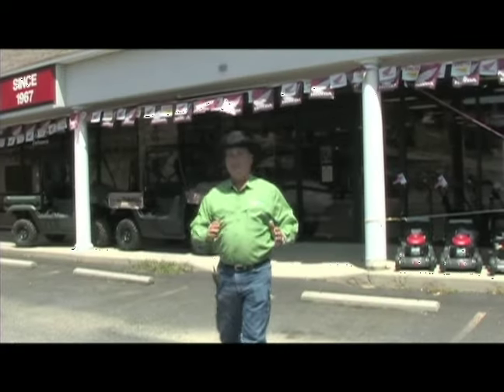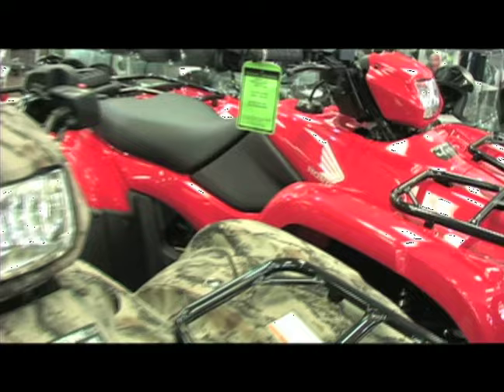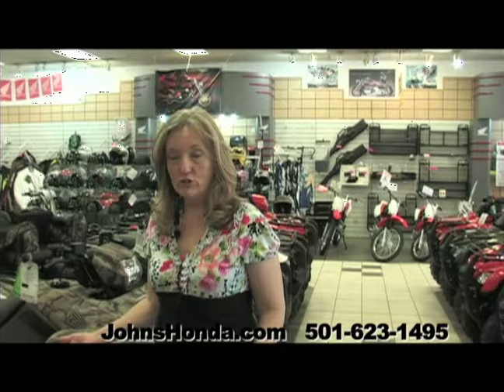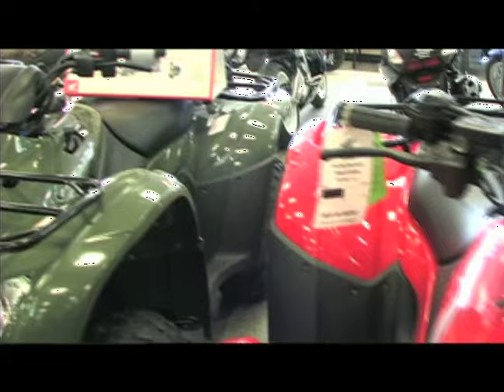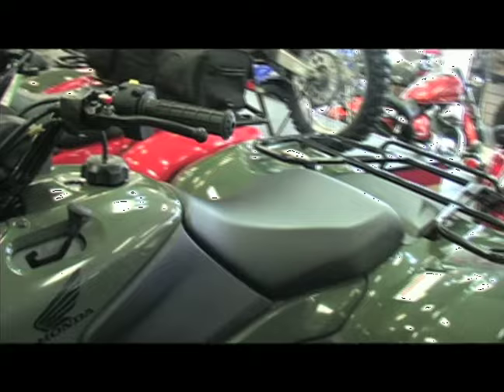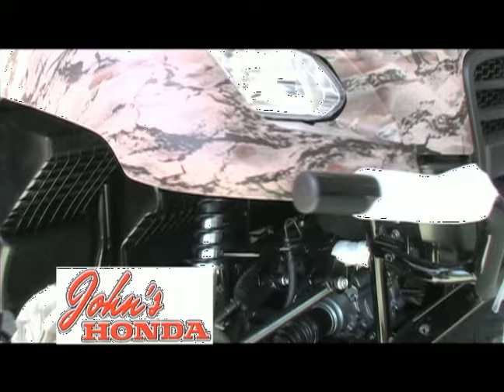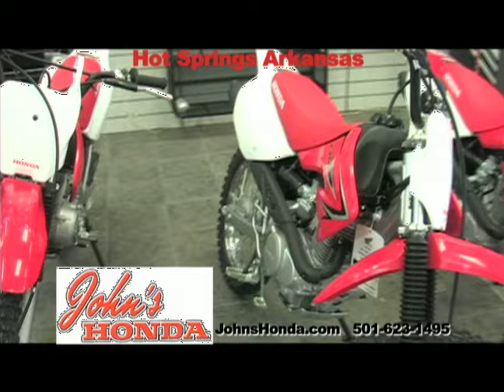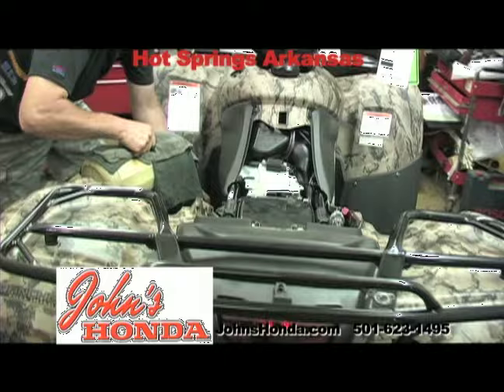Johns Honda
John's Honda in Hot Springs is your hometown dealer for top-quality sales and service of Honda motorcycles, ATVs, watercraft, generators and Genuine Honda Merchandise.

We've been family-owned and operated for the past 40 years. As a local dealer, our customers are also our neighbors and friends. We treat each and every one of you fairly and provide the best experience possible.